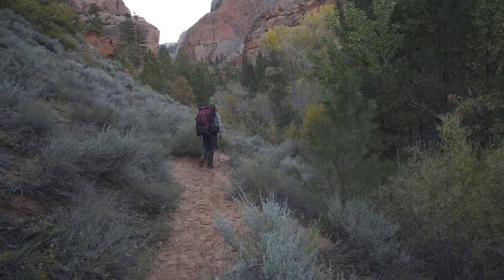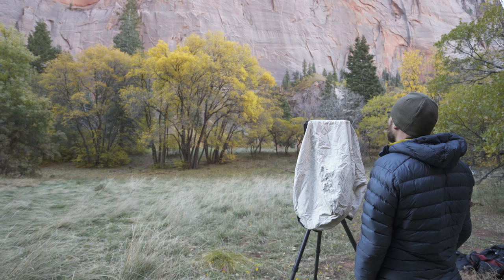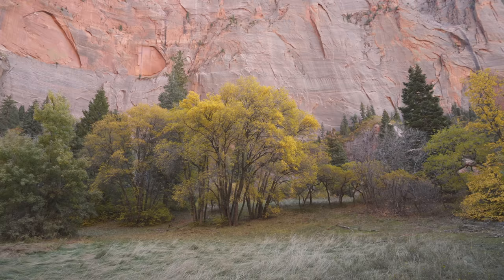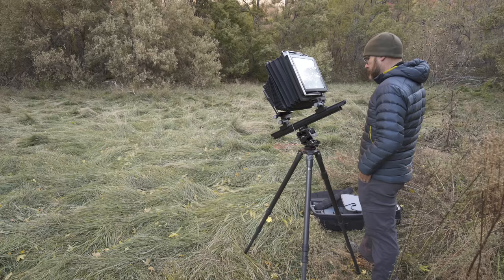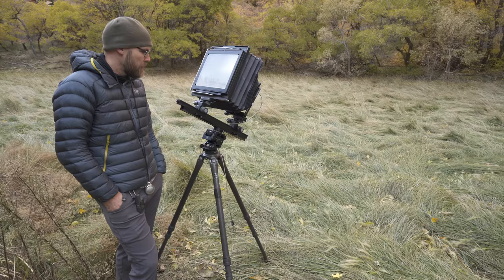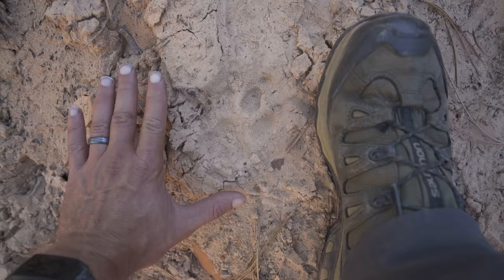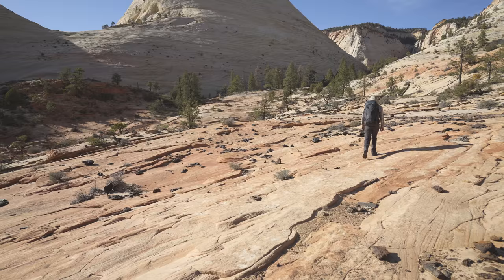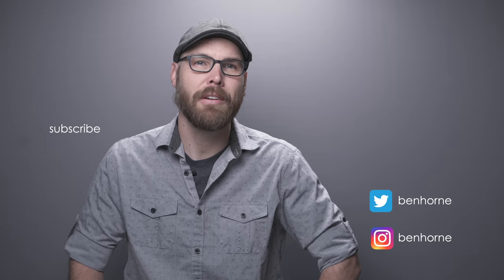Photographing Zion, Fall 2021: Episode 5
In this week's video, I spend time in Zion looking for some interesting autumn subjects.

— VIDEO EQUIPMENT —
My Waterproof LED Video Light